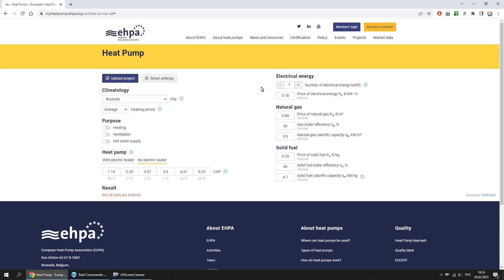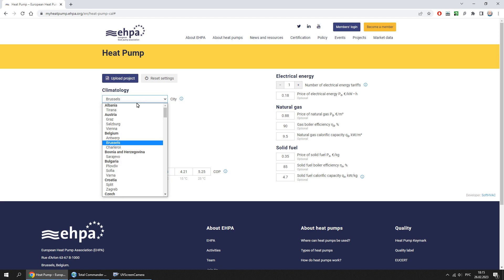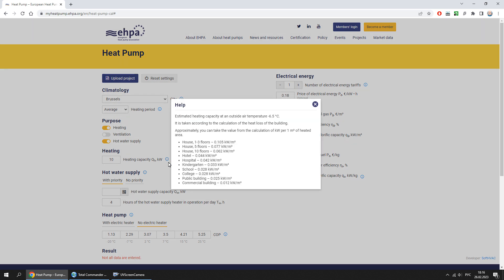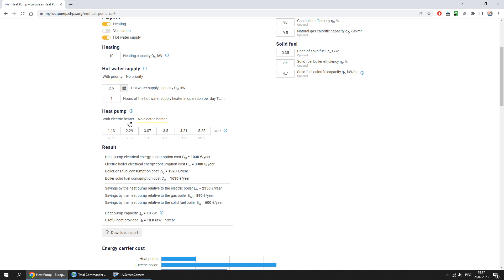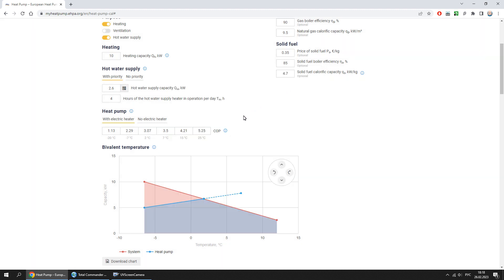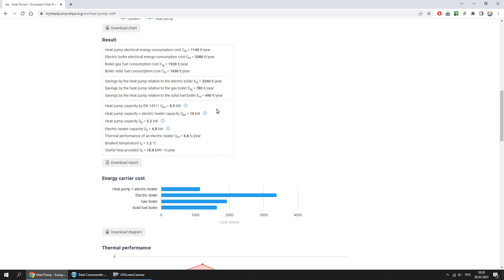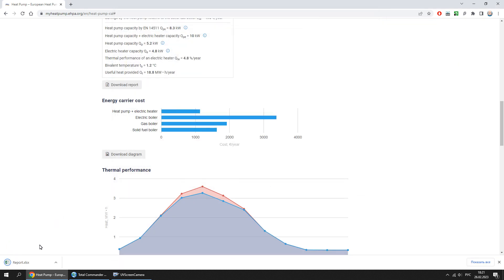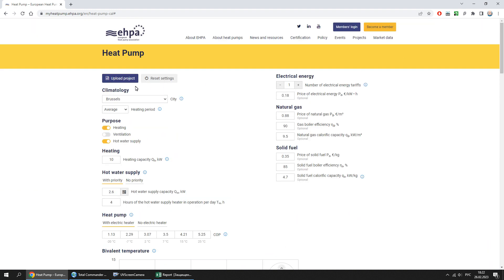My Heat Pump tool: Calculating and comparing your heat pump's costs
Andrey explains how to see the electricity costs of your heat pump and compare with a boiler, using the online tool.

The My Heat Pump tool was developed by SoftHVAC and is hosted by the European Heat Pump Association.